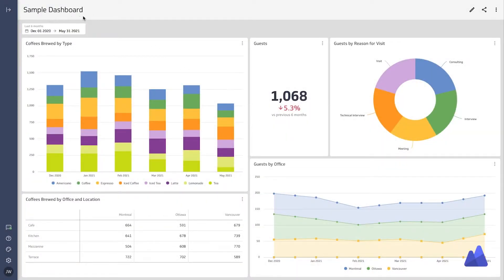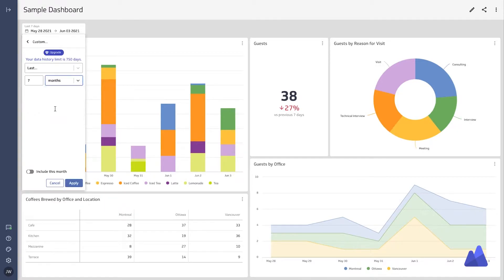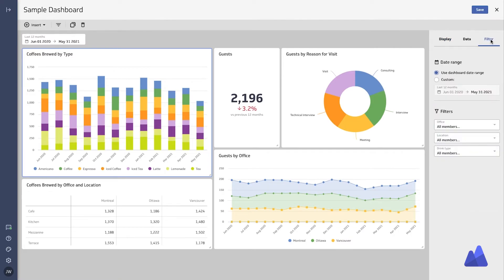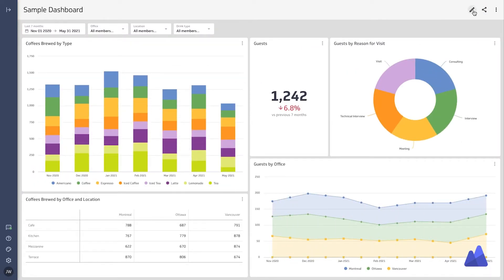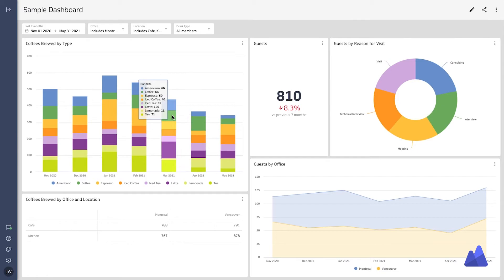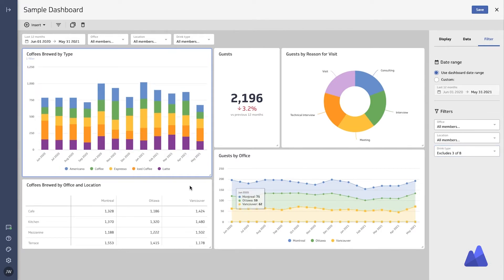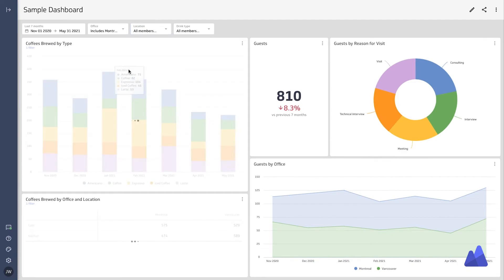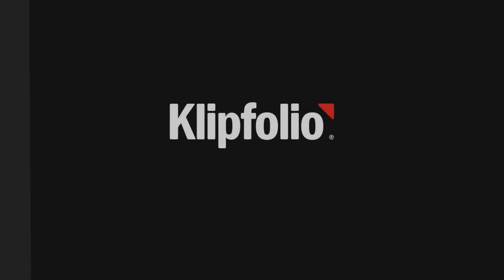How to apply dashboard filters | PowerMetrics Tutorial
PowerMetrics makes it really easy to filter your data using dates and categorical filters. In this video, we show you how to use date ranges and set up custom filters that make exploring data easier for you and your team.